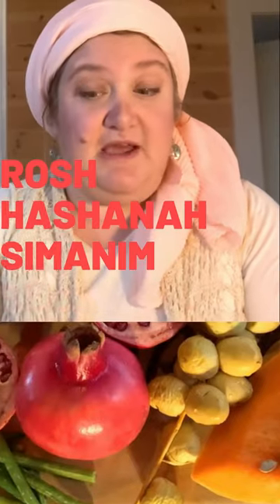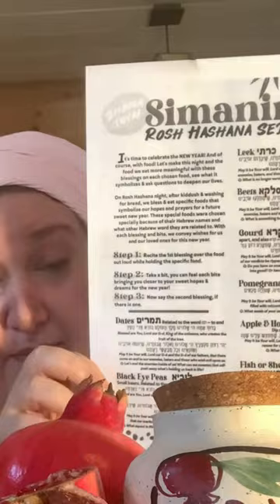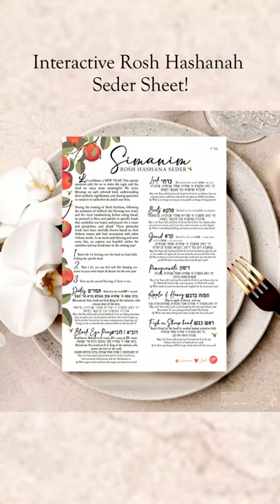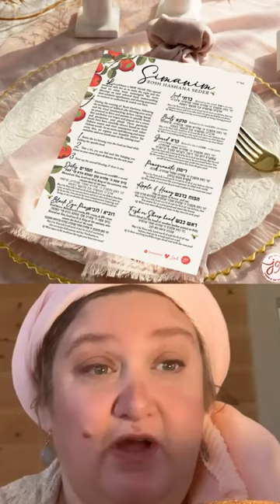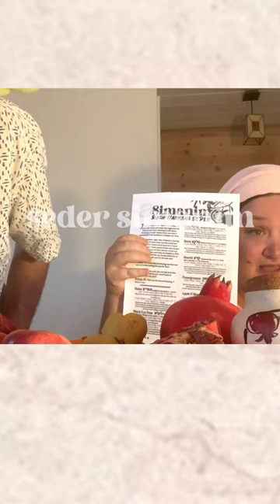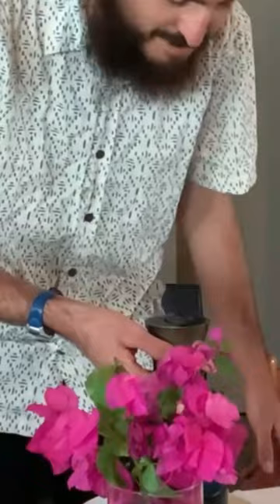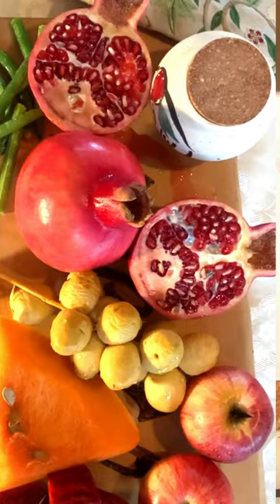🍎What Unique FOODS do Jews eat on New Years, Rosh Hashanah? the simanim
What Unique FOODS do Jews eat on New Years, Rosh Hashanah?🍎The Simanim Blessing sheet

Shalom I'm Leah, lets learn, cook and grow together!

I create fun Tshirts, blessing sheets, greeting cards, customized art & recipes downloads!

Receive art gifts, special recipe art downloads, & get gift sent to your home that I create for YOU!

🌳PLANT A TREE IN ISRAEL for you or a loved one! We will plant a tree for you, $75 minimum for a tree. Then we will send a video to you of planting your tree!
(last 4 numbers of phone: 5509)

Tag me with any recipes you try to make or come to say hi!

Things I talk about:  Rosh Hashanah, Simanim, Shana tova, foods for the new year, spirituality,bread recipe,bread,how to make challah,Orthodox Jewish mom,inspiration,humor,fun in the kitchen,kosher,jewish food,jewish recipes,kosher food,snacks,easy food cooking,being productive,being happy,jewish cooking,cooking show,healthy recipes,easy recipes,Shabbat cooking,fast recipes,kosher cooking,kosher recipes,rosh hashana,rosh hashana seder,seder,apple and honey,pomegranate,jewish holiday